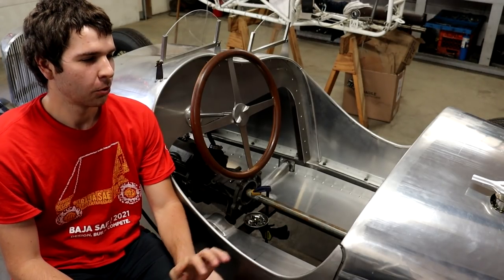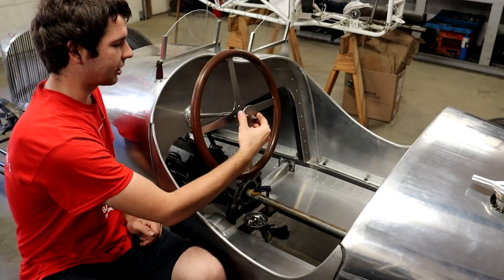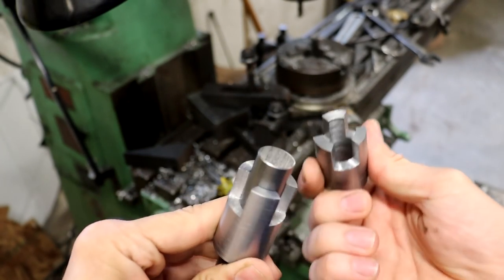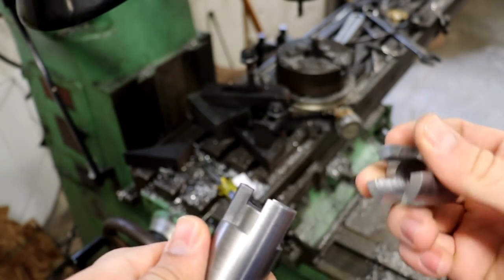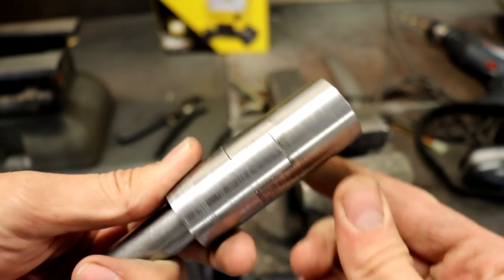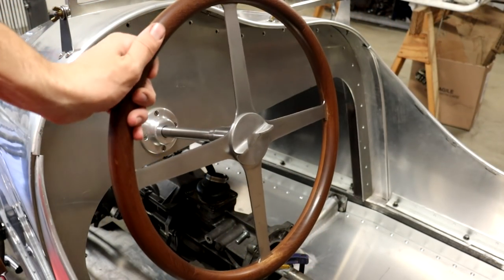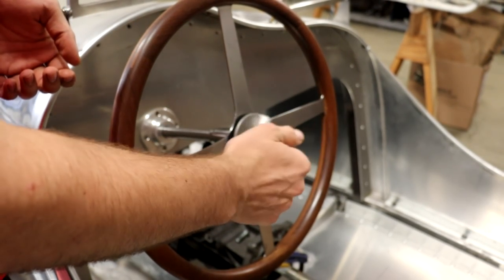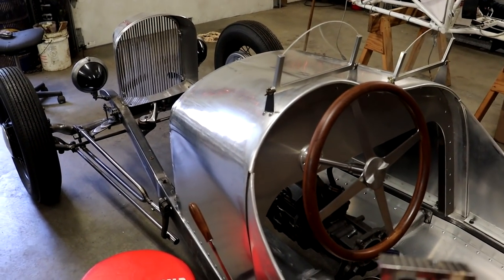Making a Removable Steering Wheel | Homemade Boat-tail Speedster Pt. 48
In this video I show the process of how I fabricated a custom removable steering wheel mechanism. It's a simple concept that involved some machining, welding, and other general fabrication.